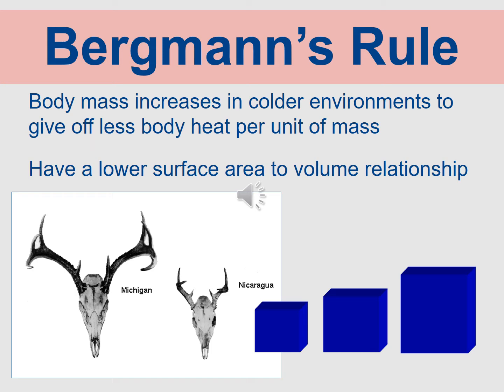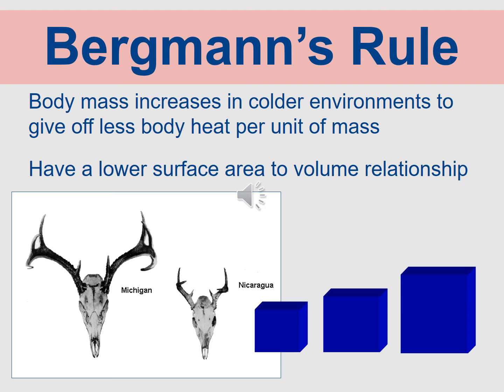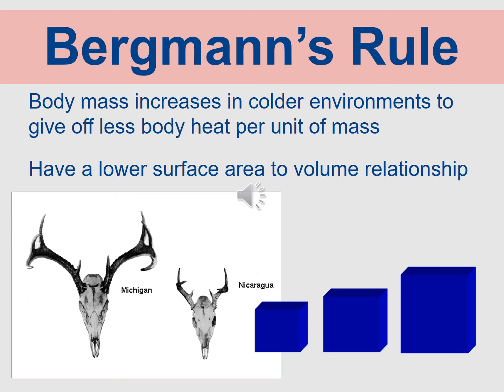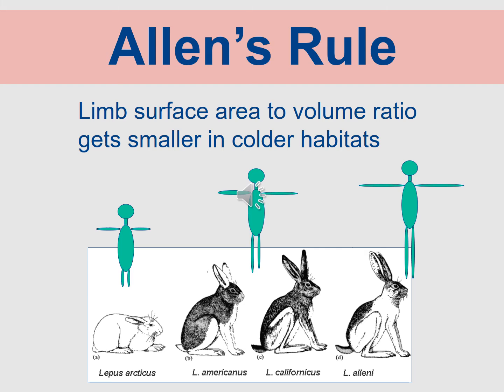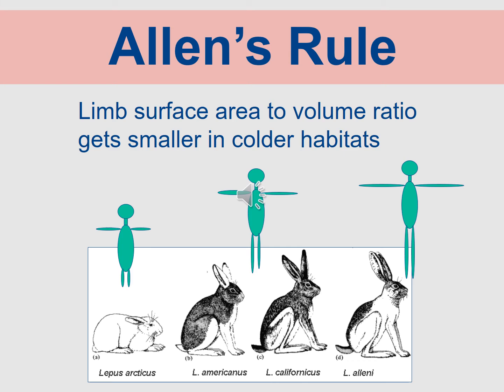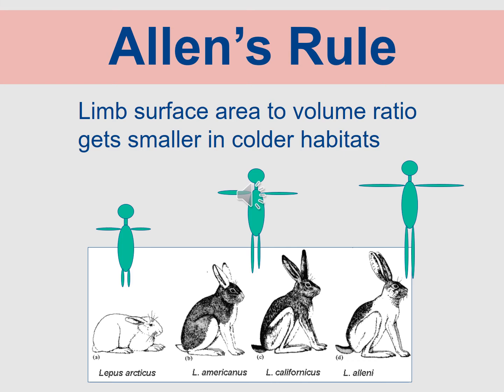5.3 - Additional Patterns of Variation